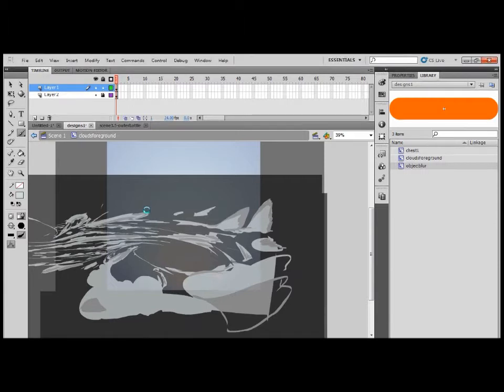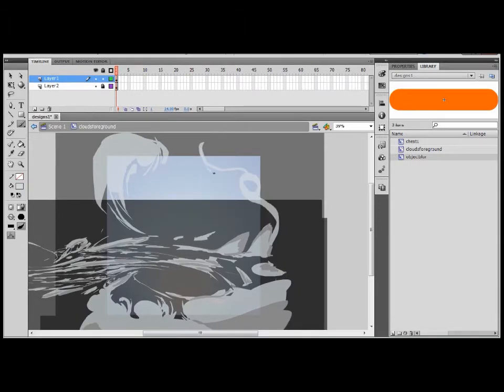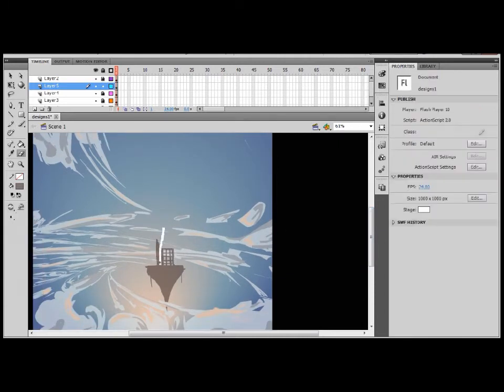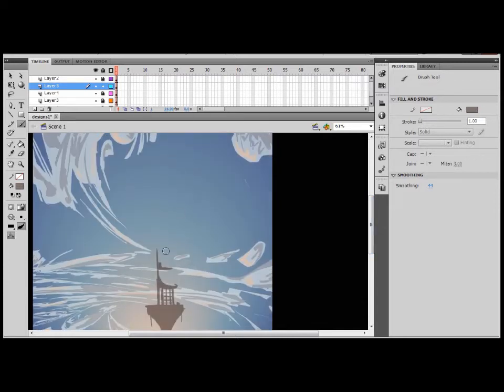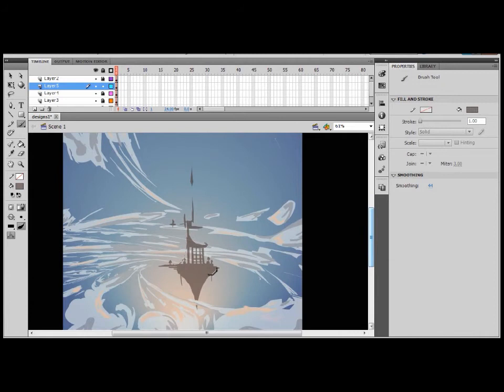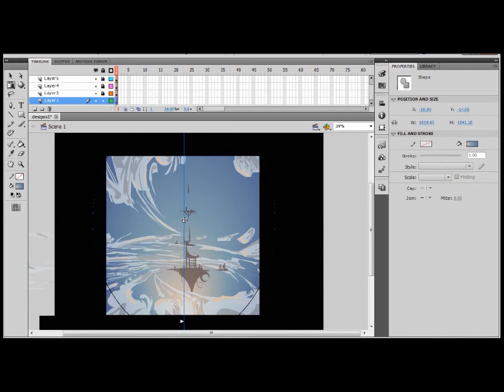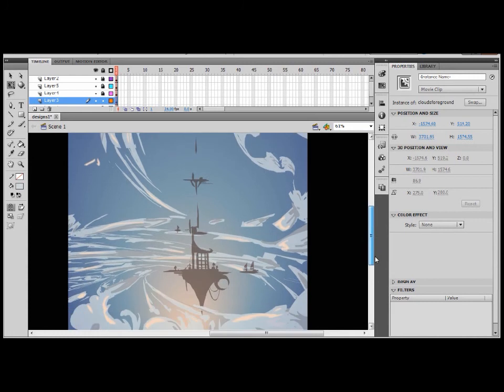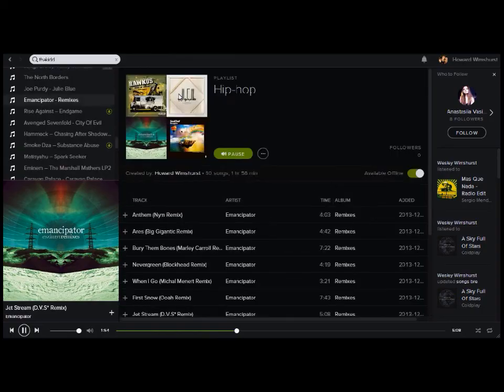Speed Painting - Sky Fortress (Flash Concept Art)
A Speed painting session I did this week, making a fantasy style sky-fortress digital painting in flash. I discuss questions like bitmap vs vector when designing. Let me know if you like it!

A big thank you to Shaggyhaired for providing the awesome music!

Follow my progress on TWITTER!